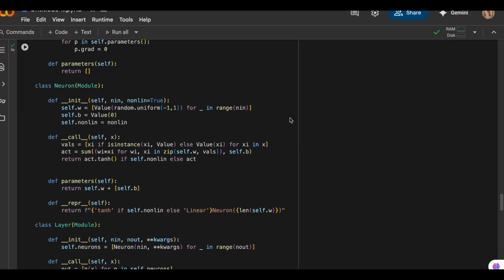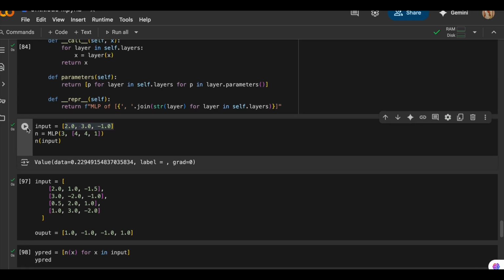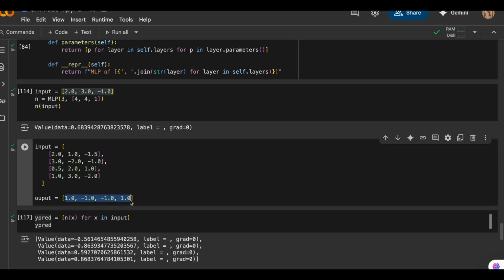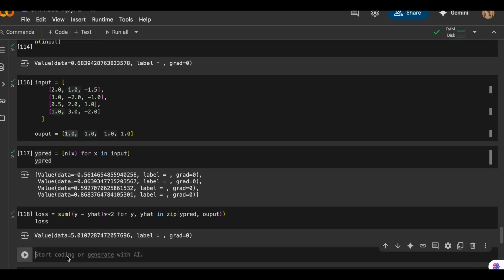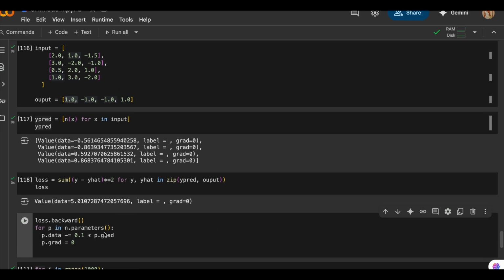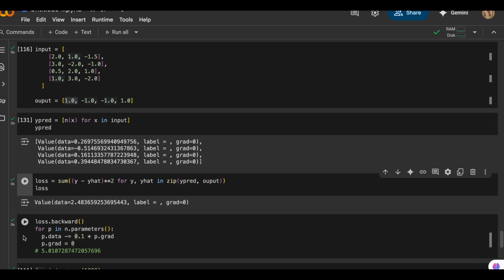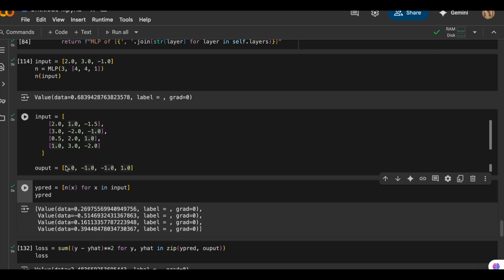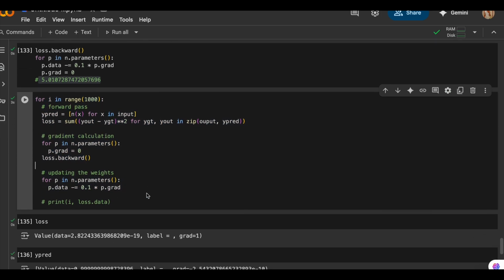Understand Machine learning from Scratch